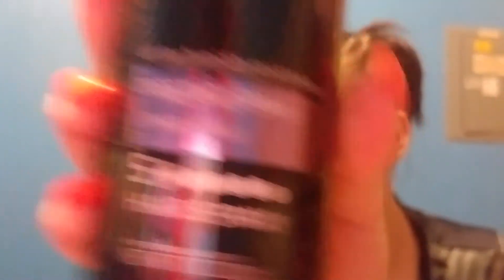Walmart haul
Im information

 Facebook group loveforPolish

Carla love for polish
 You will be added as a friend

 Snapshot loveforPolish20
 Snupps loveforpolish

Hope you enjoyed this video by Carla love for polish